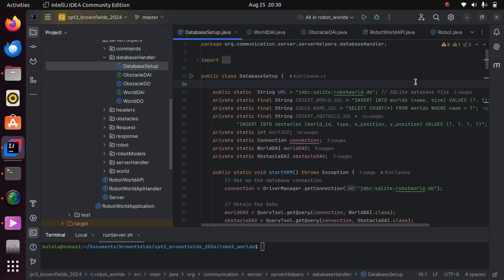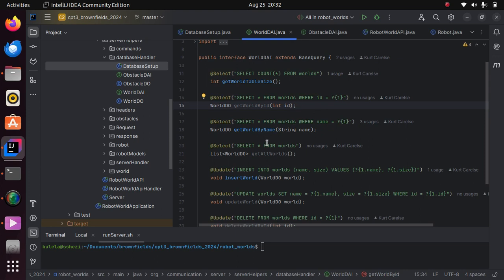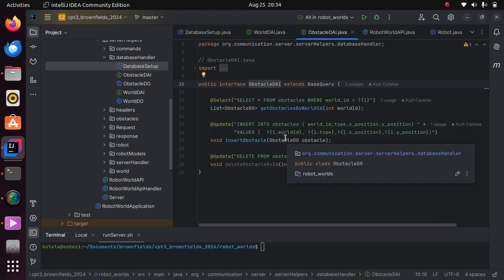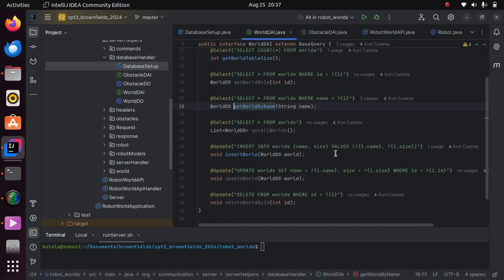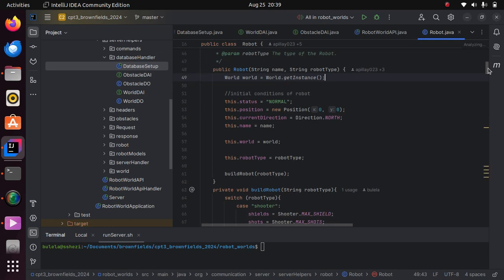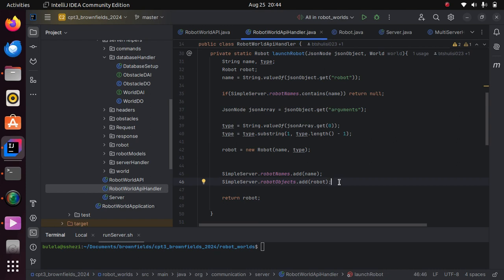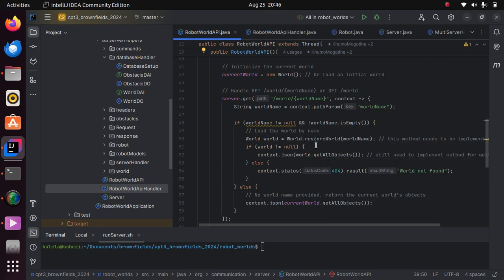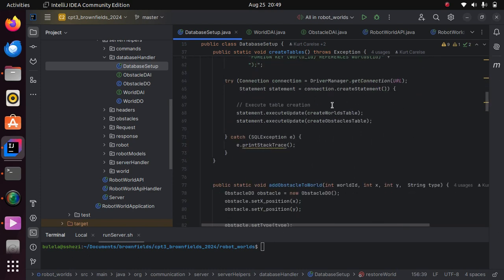Section D Bulela Tshulisi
This is my part of the video submission for brownfields